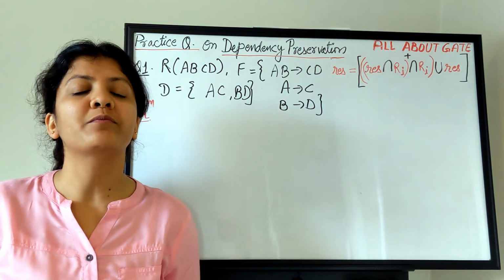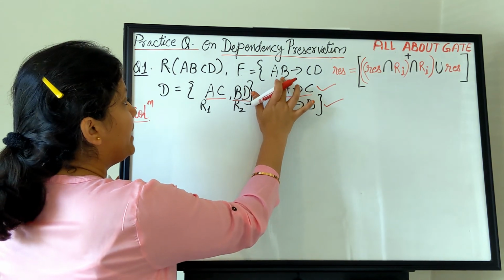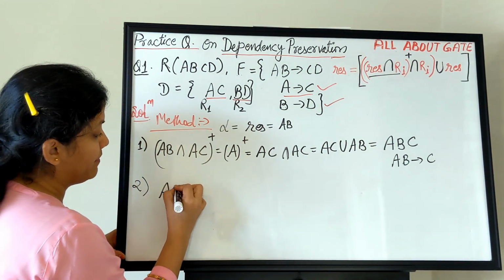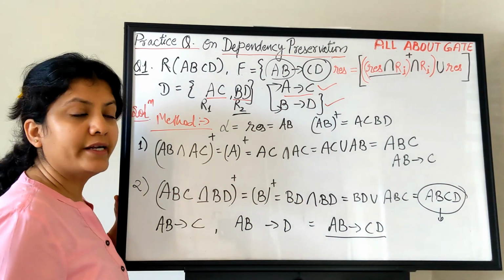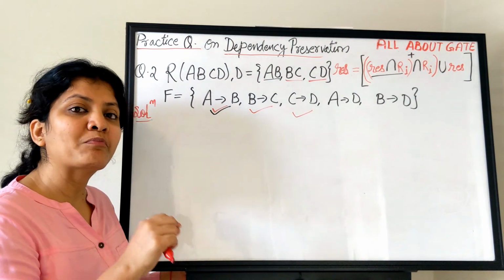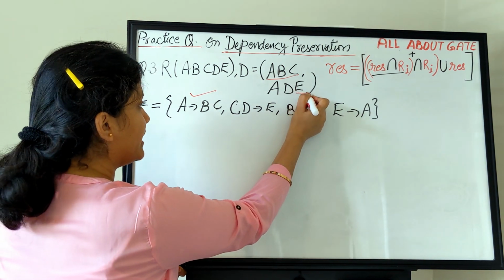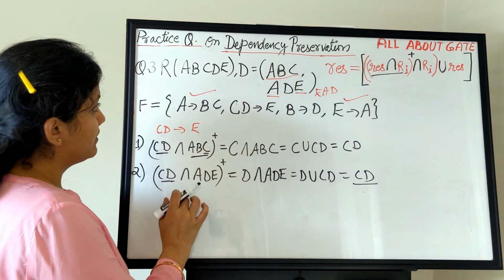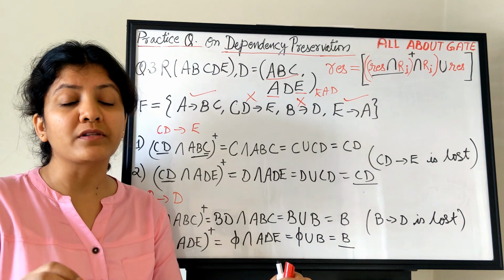Practice Question-Dependency Preserving Decomposition | Tricky Method | DBMS Session 33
Now let's Practice questions for checking Dependency Preserving Property with Tricky/Unique Method.

Let's learn every bit of it !!